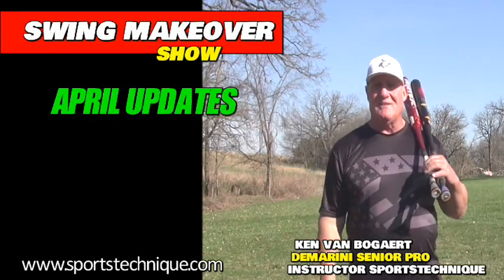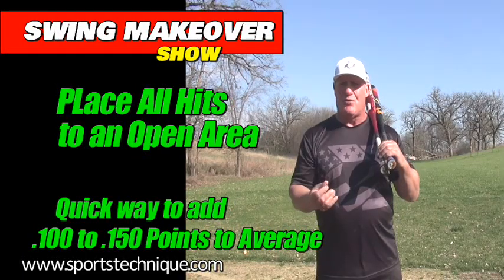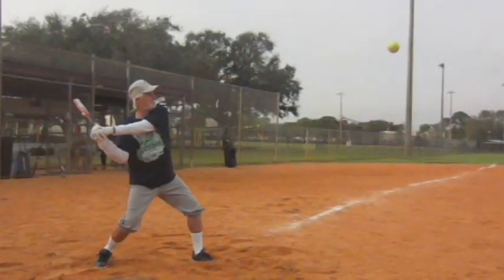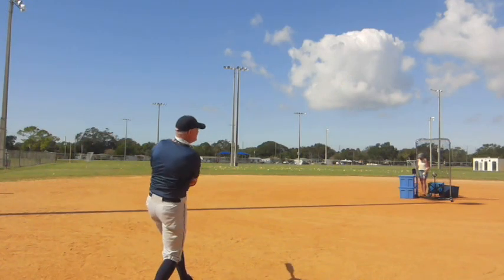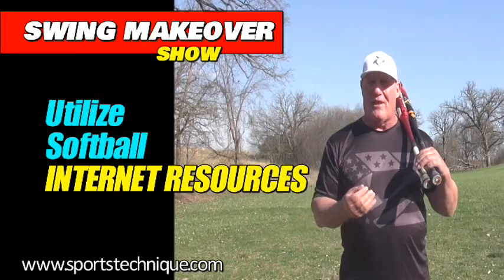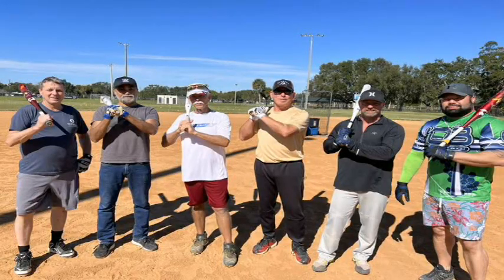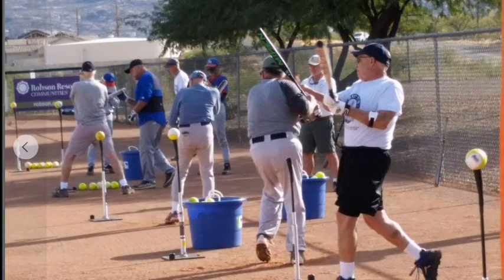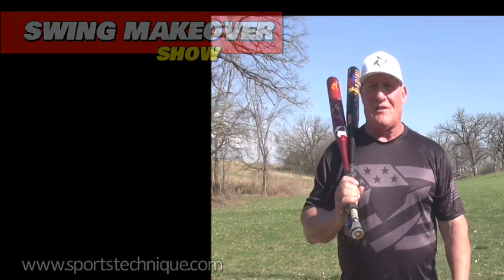Spring News, Updates, Early Season FIxes SwingMakeover Show show 268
Ken talks about starting out the season by using video, tee and other tools.